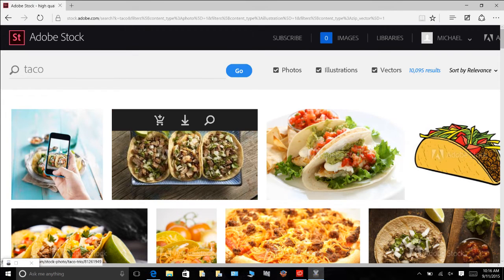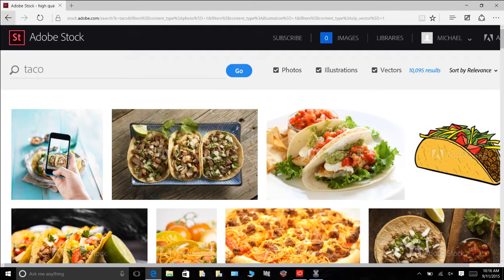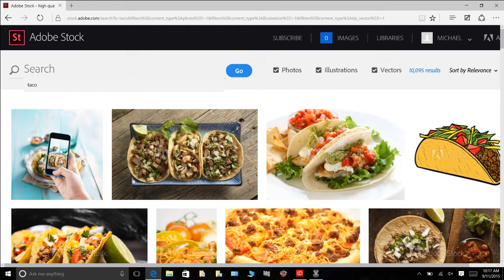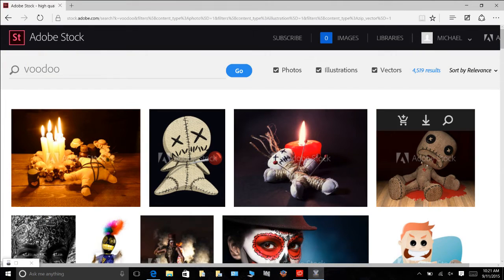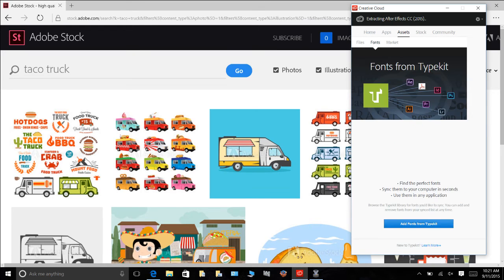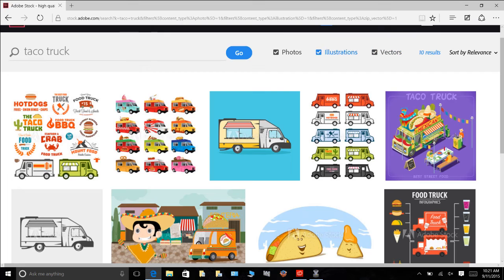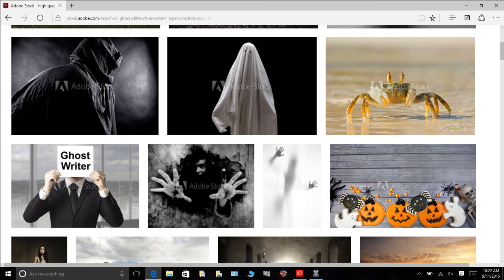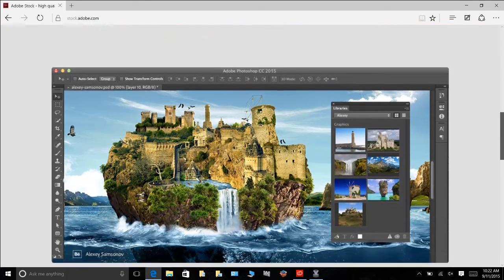Adobe Cloud - Top 3 Features You Should be Using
Are you using the Adobe Cloud?   Discover the Top 3 Features that you should be using when on the Adobe Cloud.  Hosts for this interactive live, qna, event will be Cara, and Carlos from Learn IT.

To check out the learnit anytime offer go here.

The Outline for this event includes:
New Features to Creative Cloud
Top 3 Photoshop New Features
Please to our youtube channel and visit our for all your training needs!